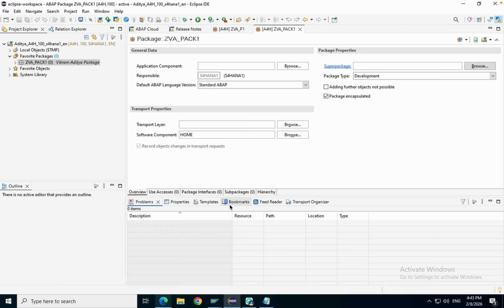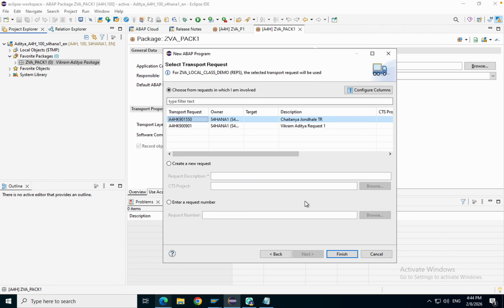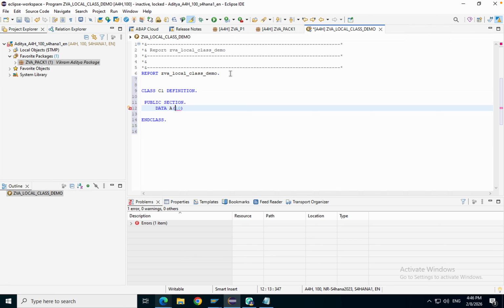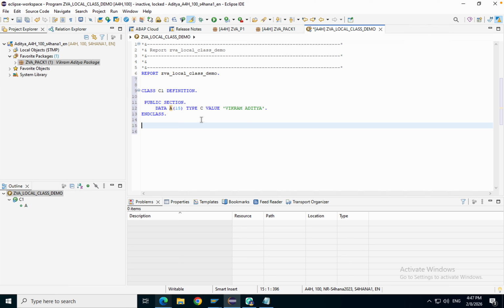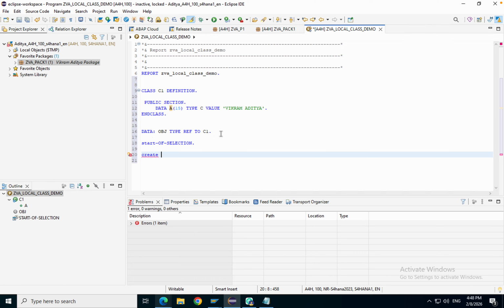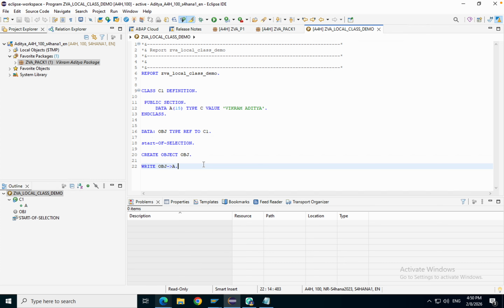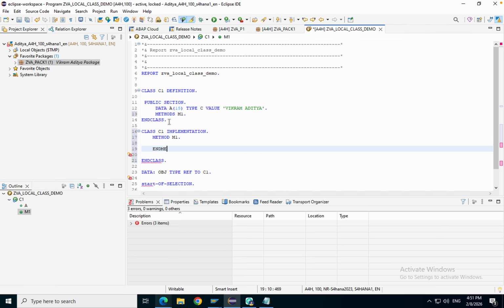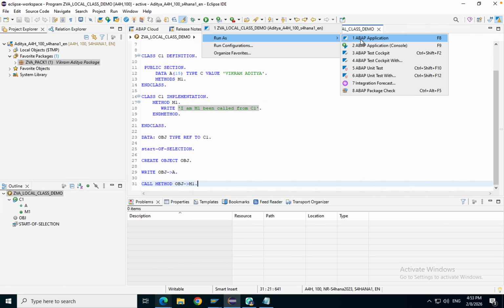SAP OOPS ABAP Day 2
OOPS ABAP Day 2
Introduction to Methods and It's work
Hands-On Explanation